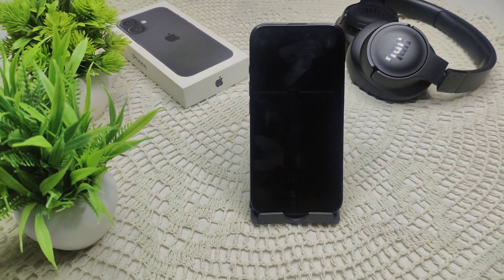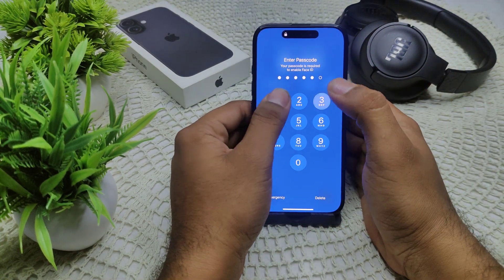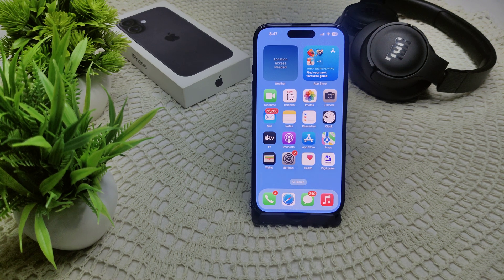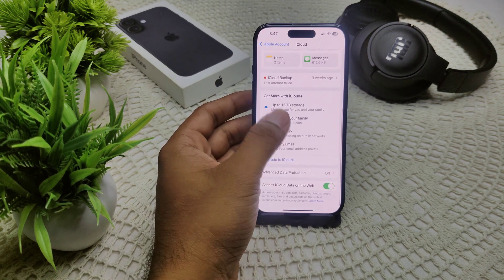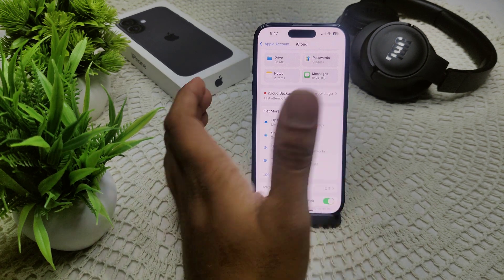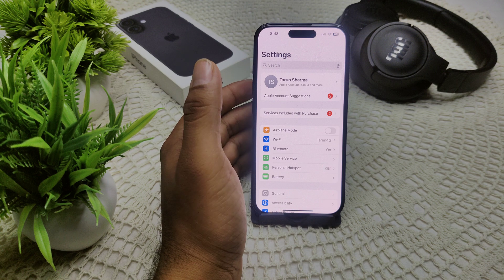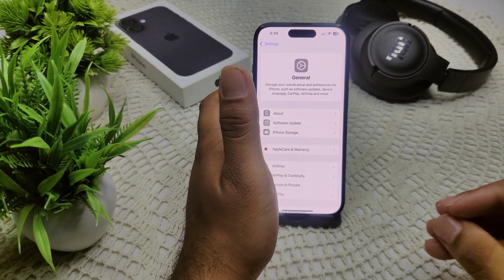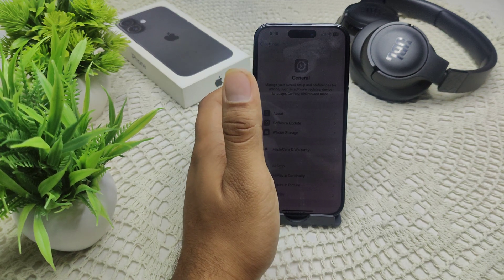iPhone 16/16 Plus Stuck Restore From Icloud: Here’s How To Fix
In this informative video, we address a common issue faced by iPhone 16 and iPhone 16 Plus users: being stuck while restoring from iCloud. We provide a step-by-step guide to help you troubleshoot and resolve this problem effectively.

00:11 FIX 1: FORCE RESTART
00:30 FIX 2: CHECK INTERNET CONNECTION
00:47 FIX 3: STOP RESTORE PROCESS
01:44 FIX 4: UPDATE